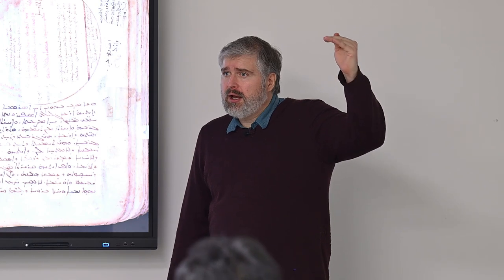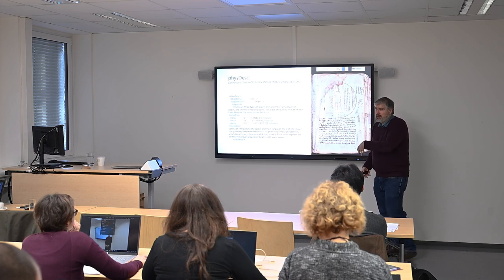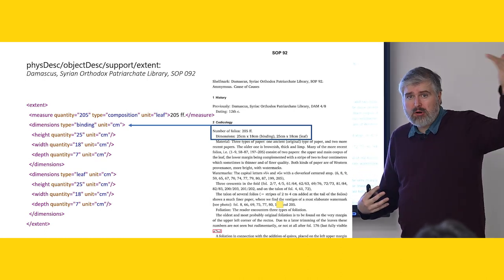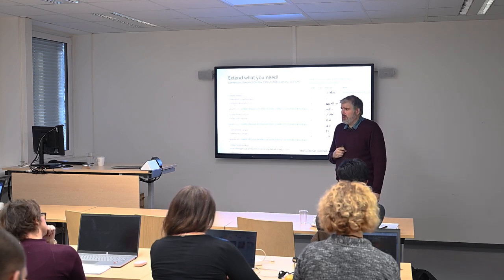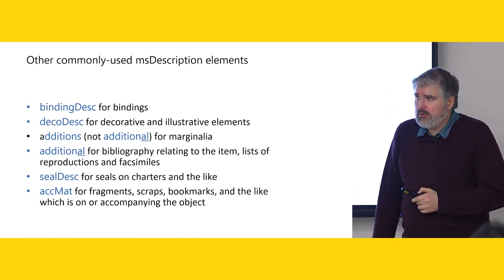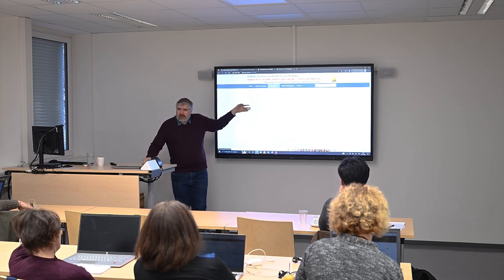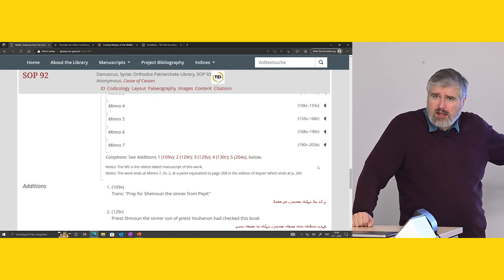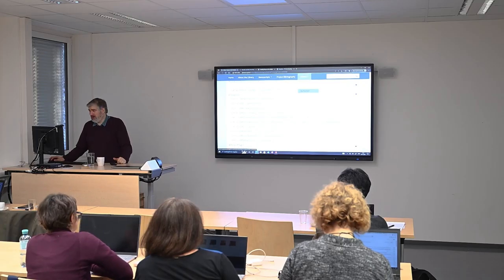How to describe manuscripts using the TEI MsDesc module (by Sean Winslow, part 2)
This project (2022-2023) is funded by CLARIAH-AT with the support of BMBWF.

The foundational skills at the intersection of digitization, bibliography, and the Digital Humanities are crucial for many scholars, yet instruction frequently only covers one maybe two of these intersecting aspects.
For example, use of the Text Encoding Initiative XML standard is increasingly the norm in digital scholarly editing, but many individuals working with textual materials do not have access to relevant scholarly training in DH. Conversely, many DH departments, lack rare book specialists.

The goal of this workshop was to create one succinct class where students will learn the necessary skills for understanding how the materiality of pre-modern books can be digitized and provide a foundation for putting those skills into practice. After attending this workshop, students will understand the fundamentals of digitization and how books and manuscripts are described in the TEI, including the msdescription and transcription modules. The workshop as an in-person event was used to create the materials which were made into this video class for self-study.

Dr. Sean M. Winslow is a medieval manuscripts and heritage imaging expert with experience developing TEI catalogs of manuscript materials.